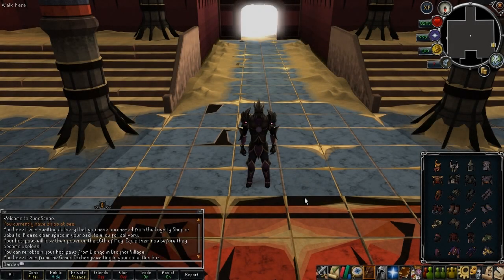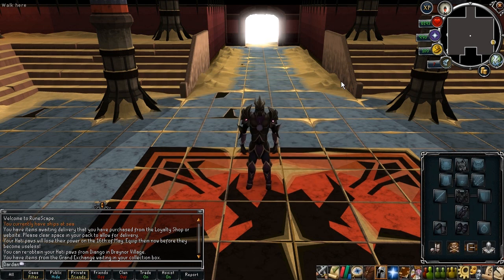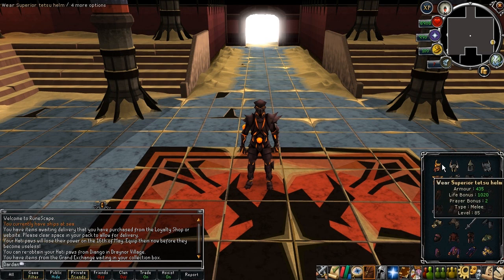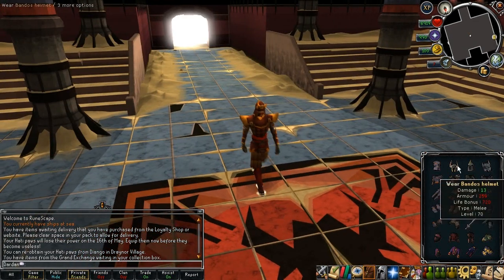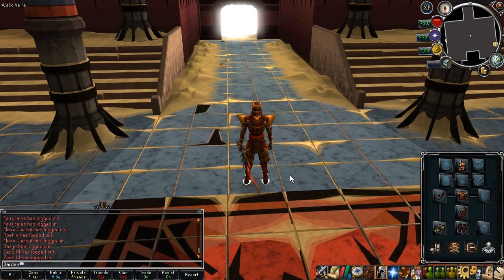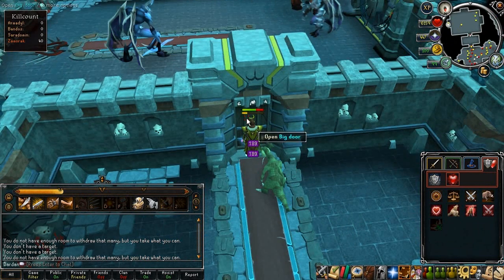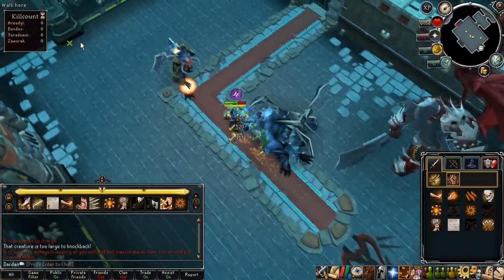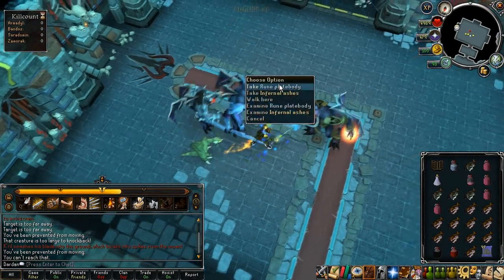Changes To Armour - Hit Chances & Godwars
Armour update:
3 Classes of armour:

-Tank = High LP and high armour rating
-Power = Less LP and armour then tank but with 10% damage boost to the tier.
-Hybrid = Even less LP and armour then tank but with no penalties.

Power gear will be useful for slayer (each armour piece gives damage boost)
Tank gear will be useful for high lvl bosses where they do a lot of damage (Nex, Hard mode GWD, KK)
Hybrid gear will be useful on lower bosses where you need to switch between styles or mini games.

Hit chances:
Stats matter now again, having higher lvl in combat skill will now be more effective then being all based on the weapon.
Potions such as overloads and prayers such as Turmoil have now more influence in combat.
Weapon accuracy got nerfed and combat triangle enforced more, meaning that you need to use the correct combat style to do more often damage.

GWD:
Instance rooms for a fee of 200k an hour (250k for Bandos)
Hard mode with the abilities from TWW(Not worth doing atm for money)